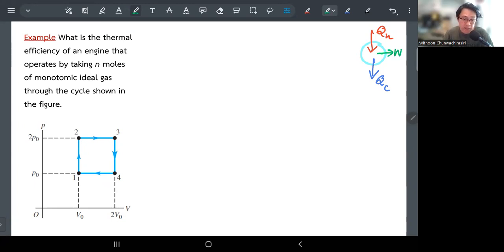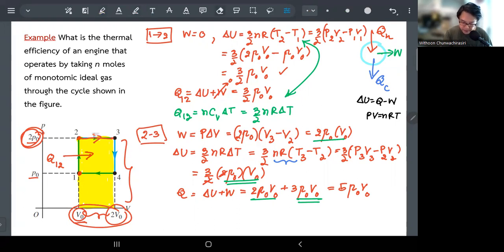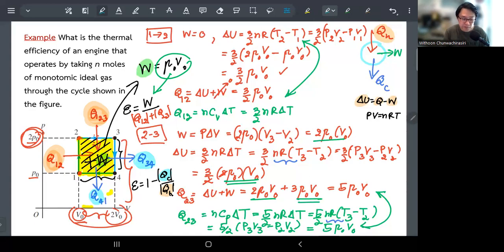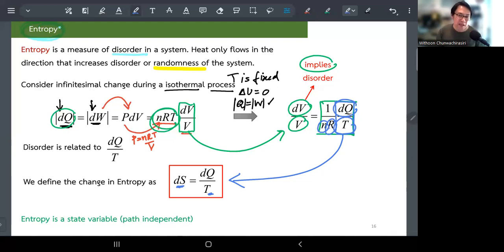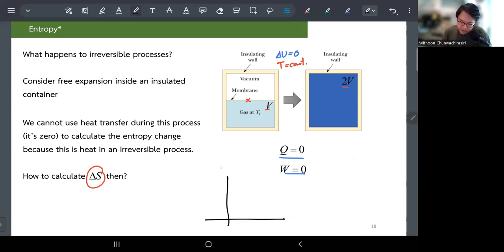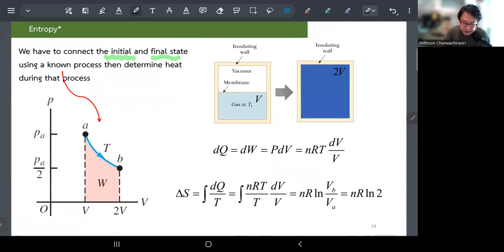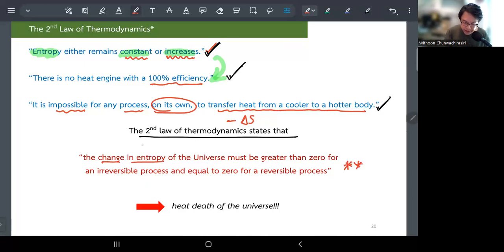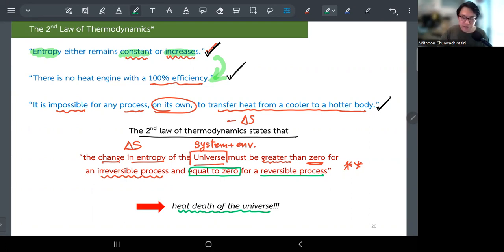2012t3 icpy102 sec1 L06